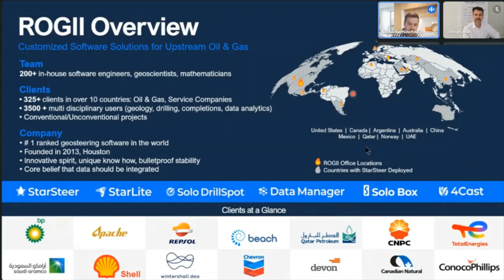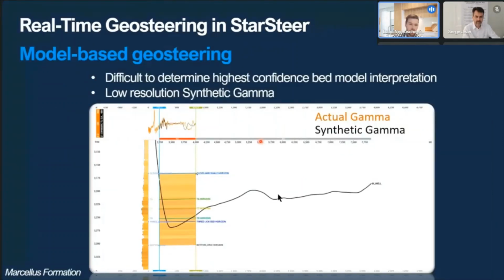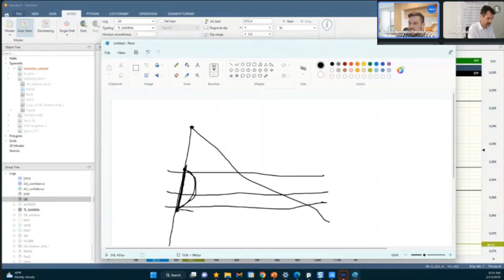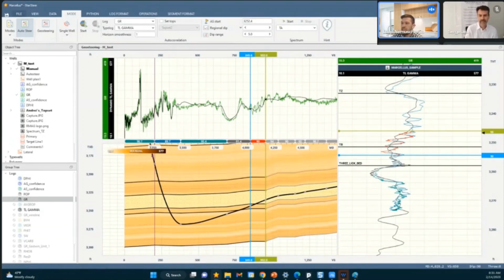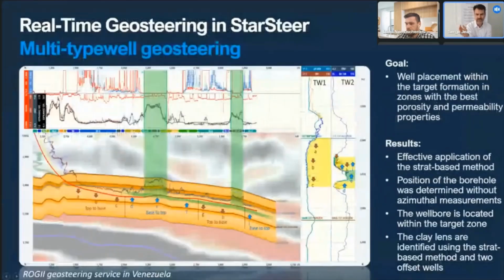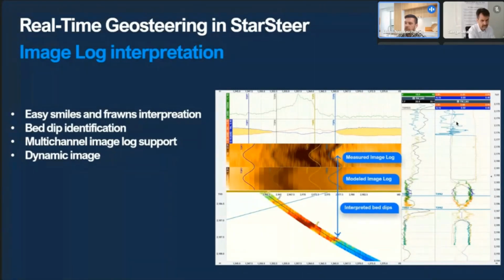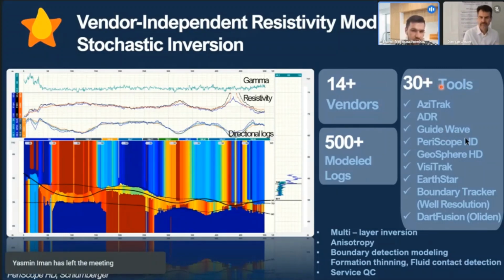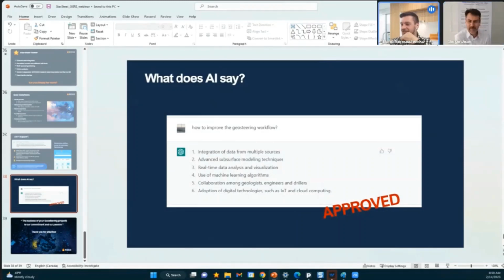Steering your wells successfully with StarSteer!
As more teams gear up for drilling, it is worth understanding the fundamentals of geosteering and finding the right technology to aid in steering high angle wells. ROGII has created a suite of software products that are now used to plan, position, and geosteer while drilling, over 60% of all high angle wells worldwide. Since its founding in 2013 ROGII has provided Oil and Gas companies with value added software solutions like StarSteer Geosteering Software and Solo Cloud. Integrated GGRE Asia Sdn Bhd is the official agent for ROGII StarSteer in Malaysia. GGRE partnered with ROGII to host the StarSteer webinar which covers:
- Well placement theory
- Strat-based and Model-based geosteering
- Resistivity forward modelling
- RTO capabilities
- Solo Cloud, a seamless collaboration and data integration platform for a real-time drilling operation simulation.
“The success of your Geosteering projects is our commitment and our passion”. Talk with us about your current and planned drilling activities, and together, let’s steer your well successfully!